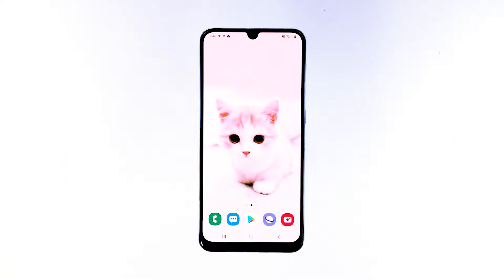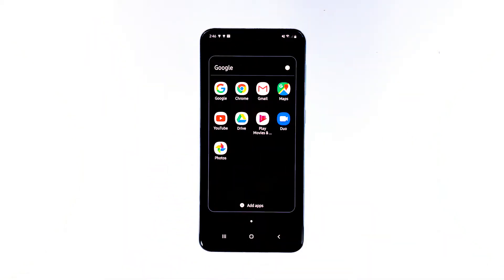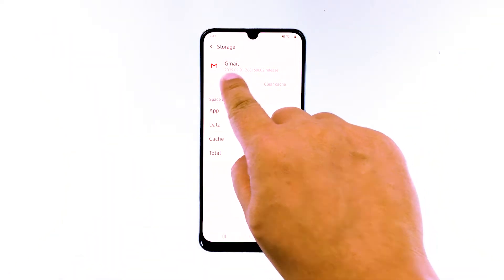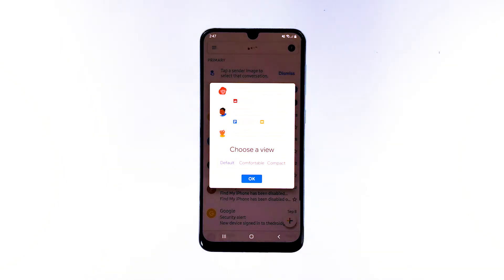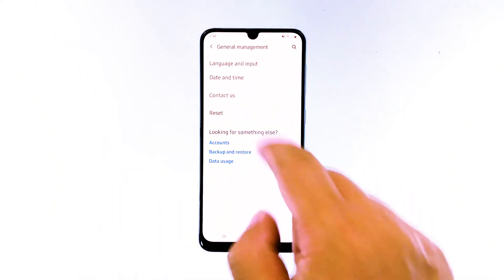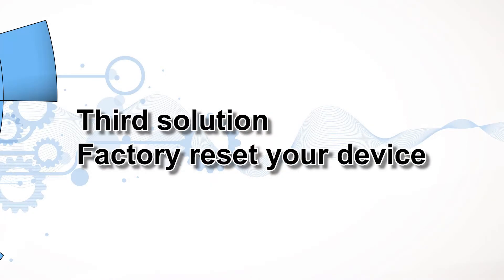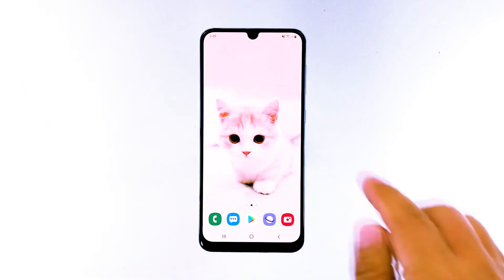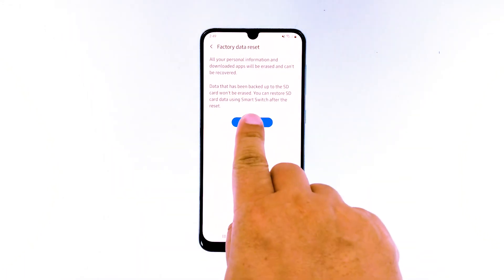Samsung Galaxy A50 shows the ‘Gmail keeps stopping’ error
The ‘Gmail keeps stopping’ error that seems to be bothering some owners of the Samsung Galaxy A50 basically means that the Gmail app keeps crashing or has stopped working. Most of the time, this is just an app problem that you can fix on your own by doing one or a couple of procedures. But taking into consideration the fact that it’s a pre-installed application, there’s always a chance that it’s just one of the results of a firmware problem.